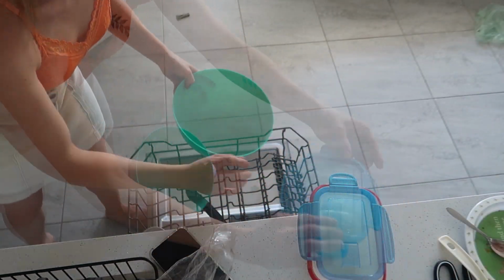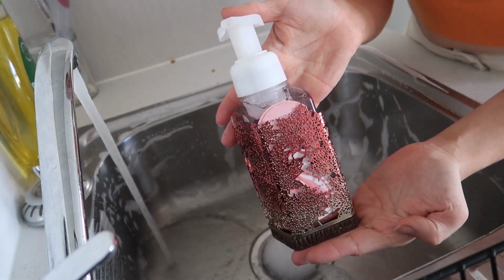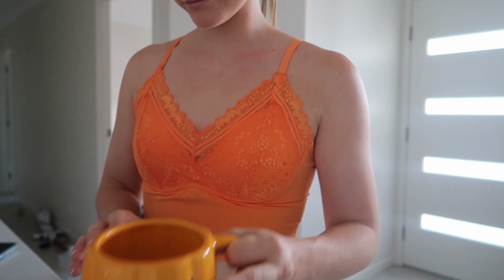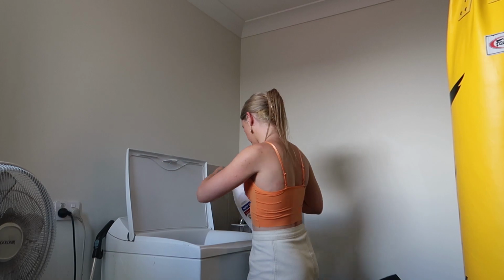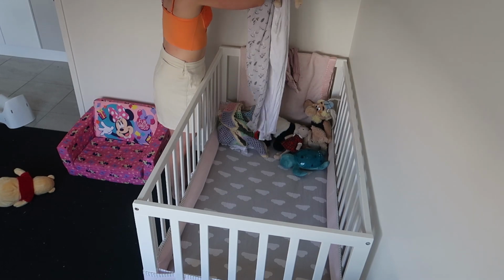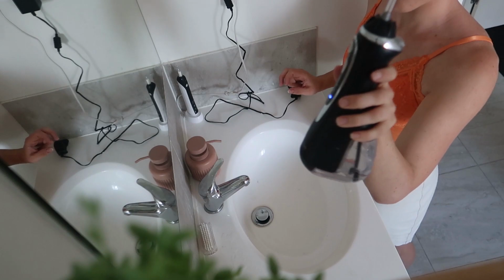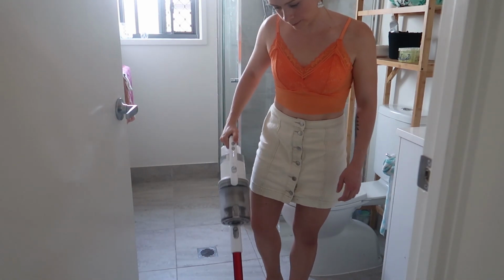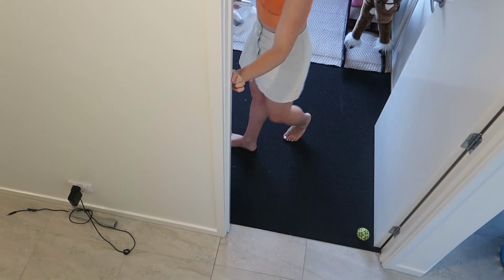CLEAN WITH ME 👻 HALLOWEEN 🎃 your motivation!!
aves sneakers
aves marshmallows
aves pumpkin queen
kashido the blue danube